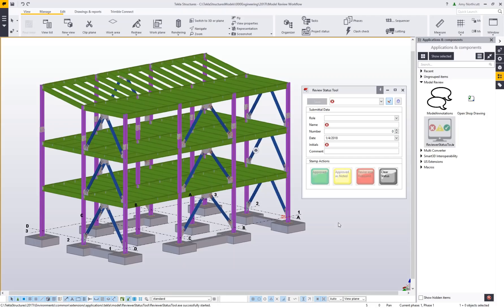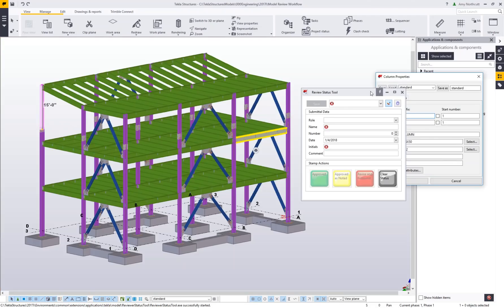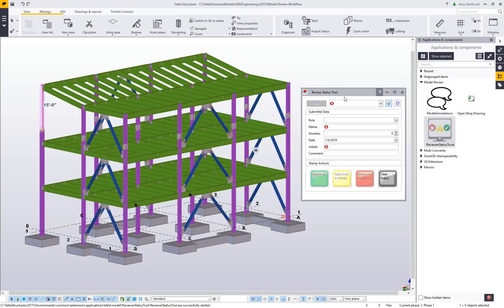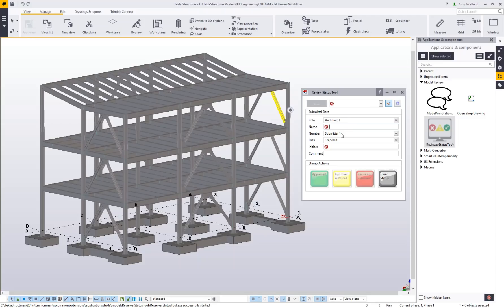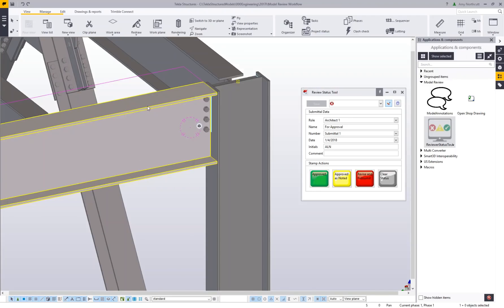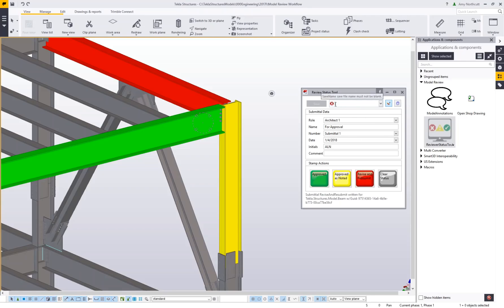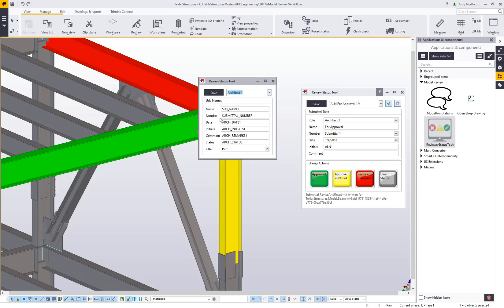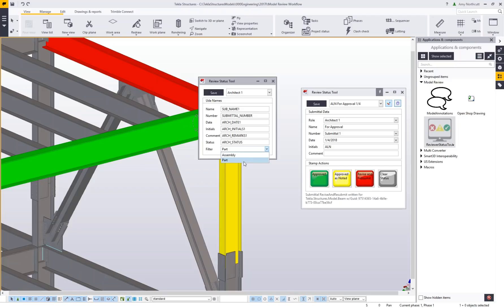Tekla Structures Review Status Tool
Learn how to simplify your Model Review Workflow with the Review Status Tool. This can be used alongside the Reviewer Role (see video here for more info or customized to work with your own internal review workflow.